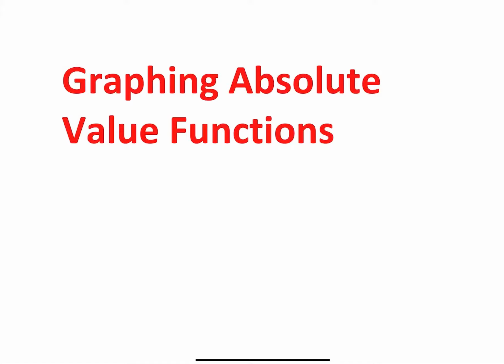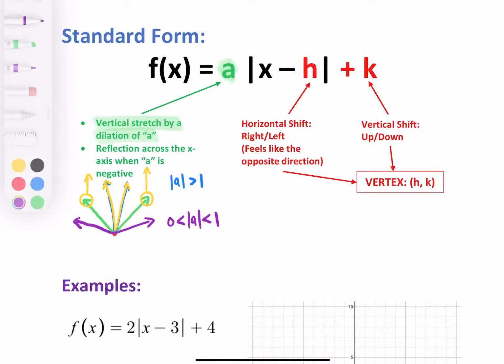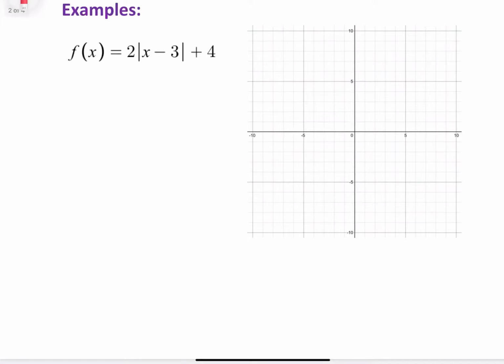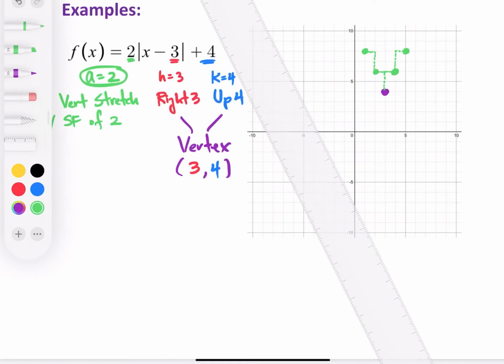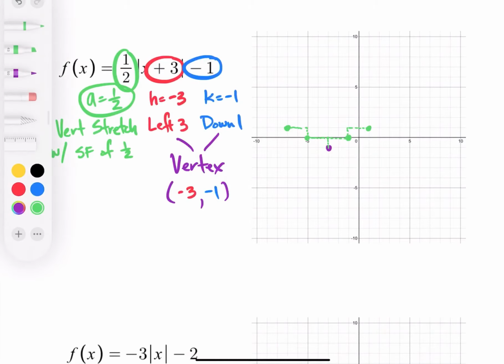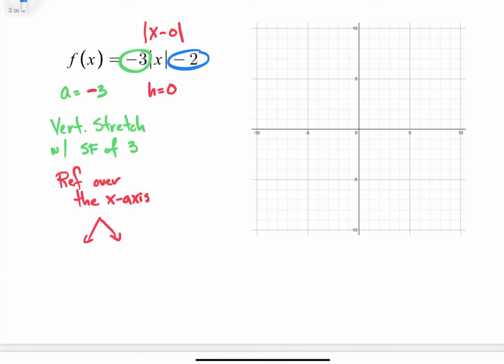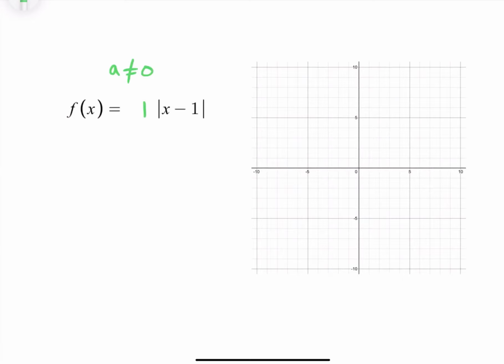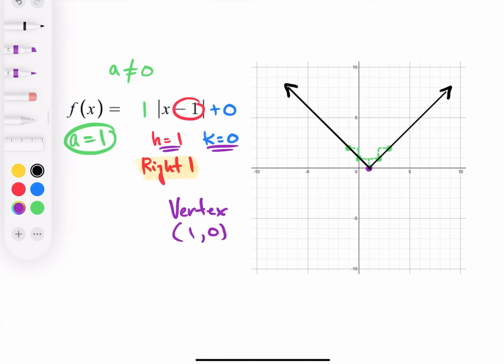Graphing Absolute Value Functions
Learn how to graph an absolute value function in standard form.  (No Horizontal Stretch)